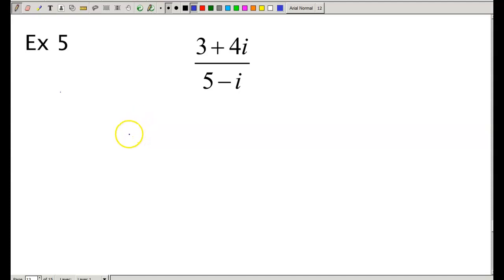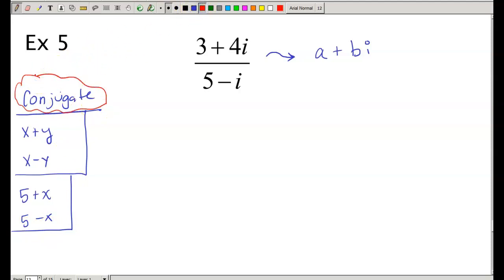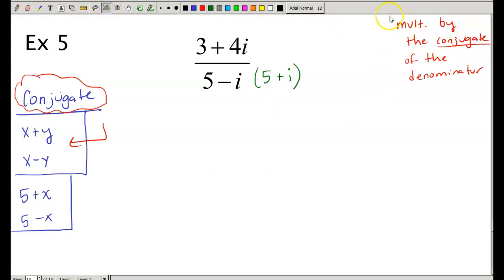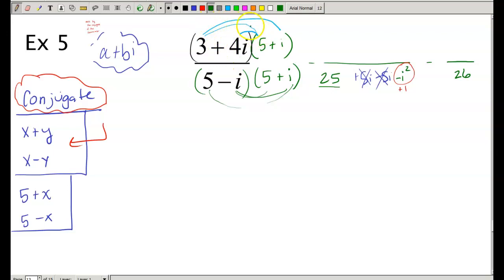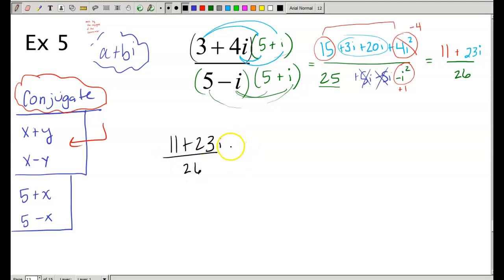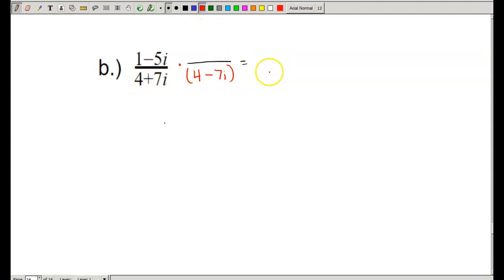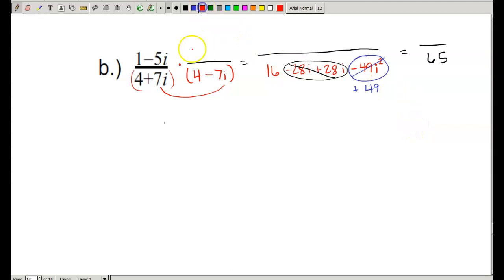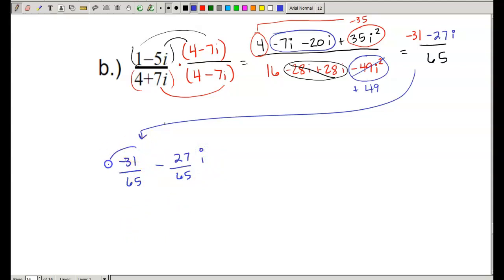4.6 Notes 4: Dividing Complex Numbers